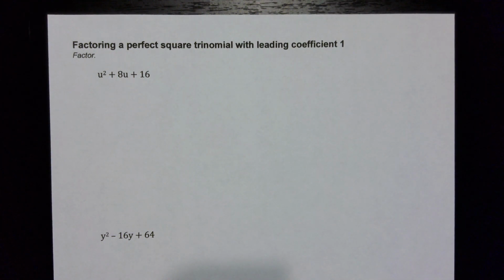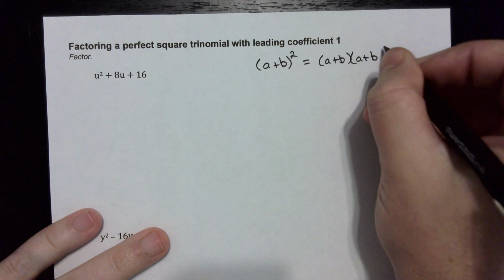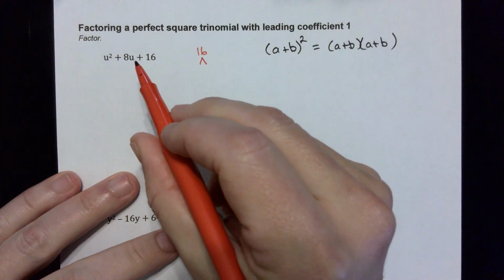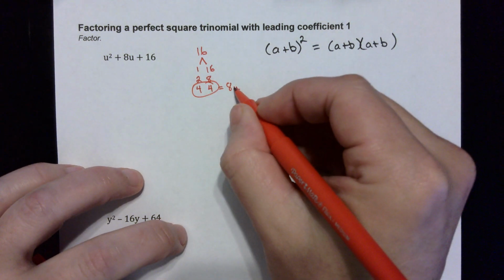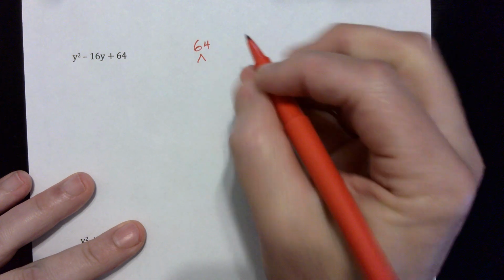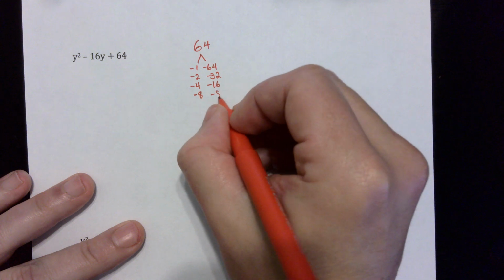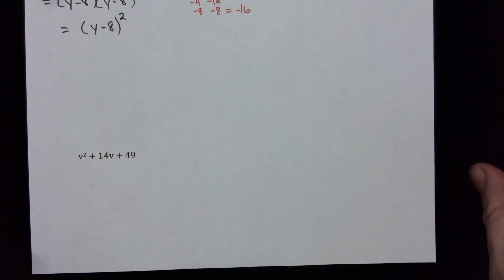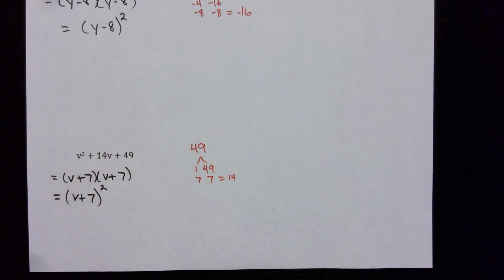Factoring Perfect Square Trinomial With a Leading Coefficient of 1